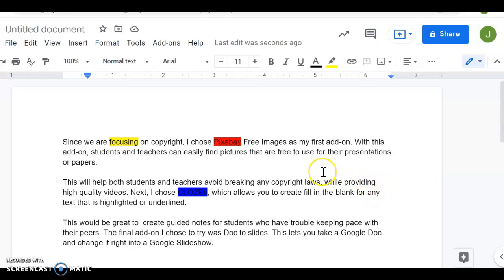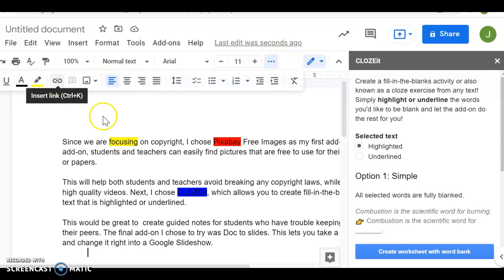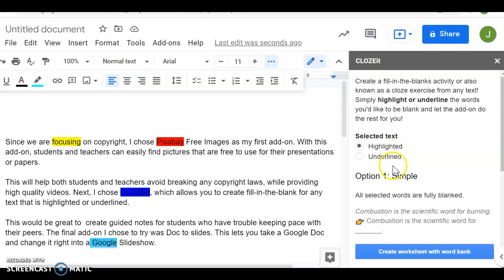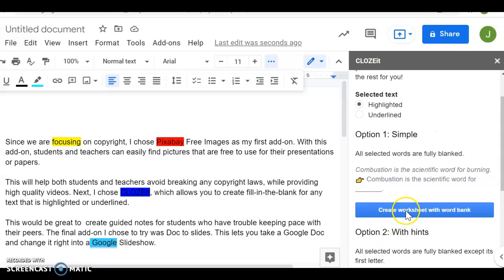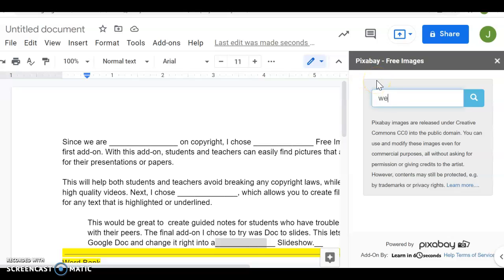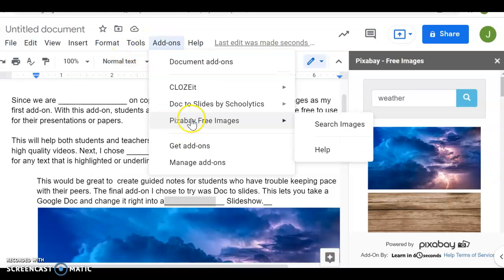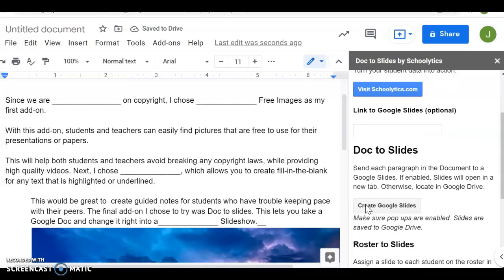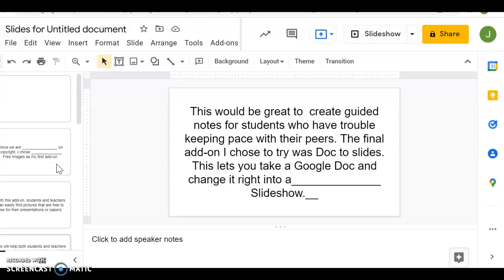Google Add-on Tutorial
Tutorial of CLOZEit, Pixabay Free Images, and Doc to Slides.